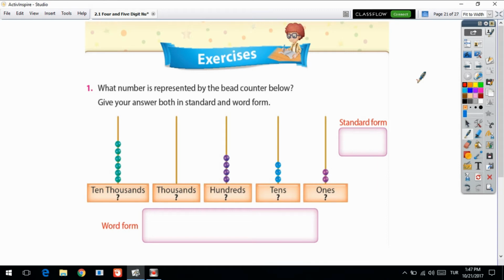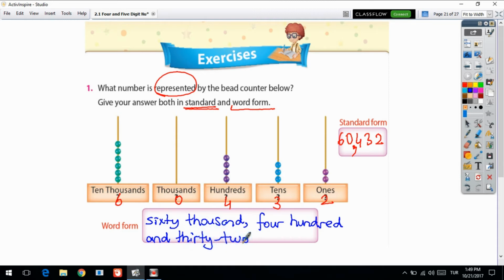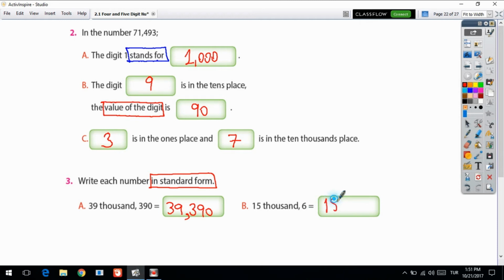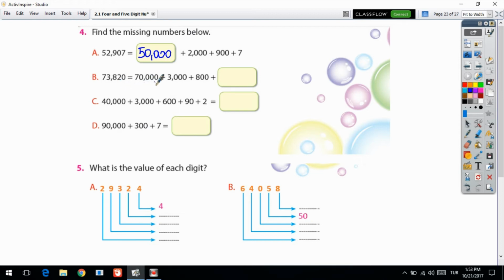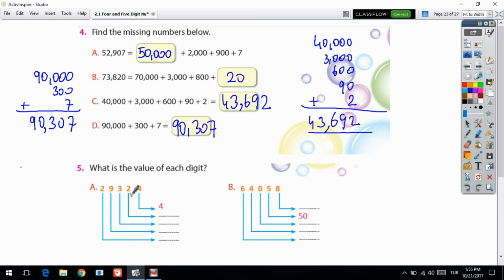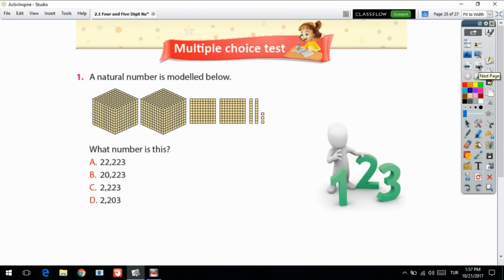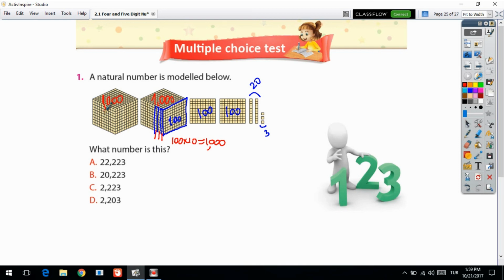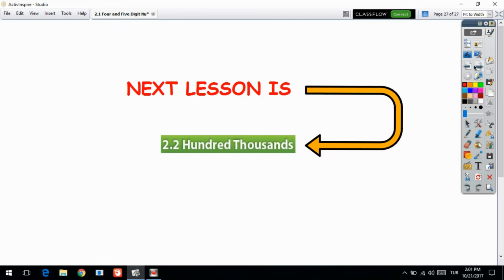Answers of 2.1 Four and Five digit numbers and Place value